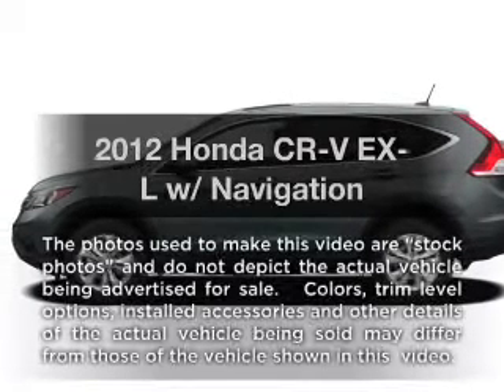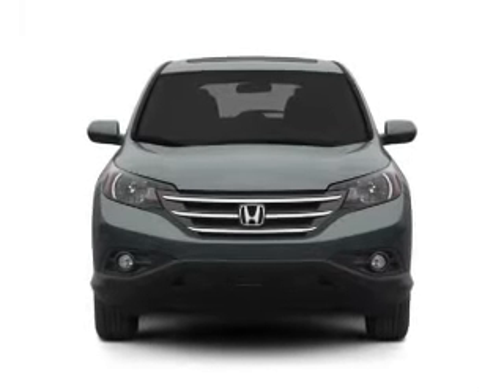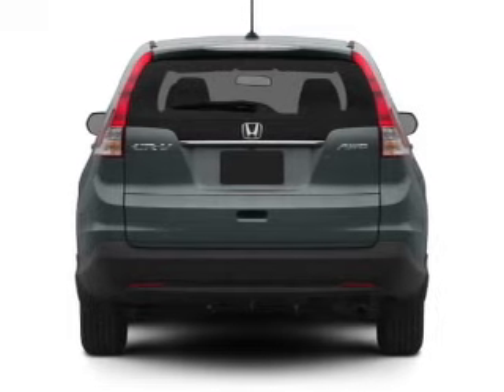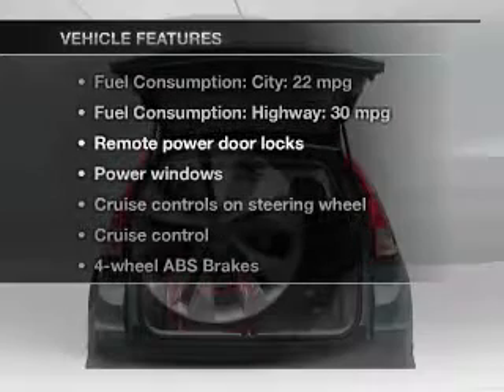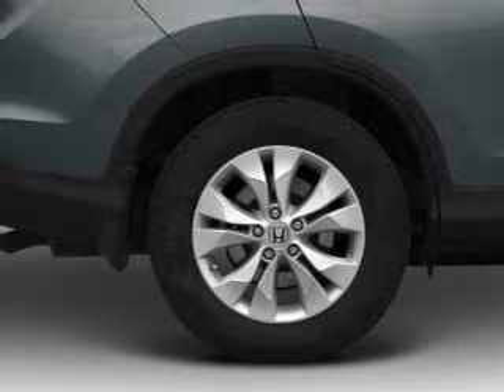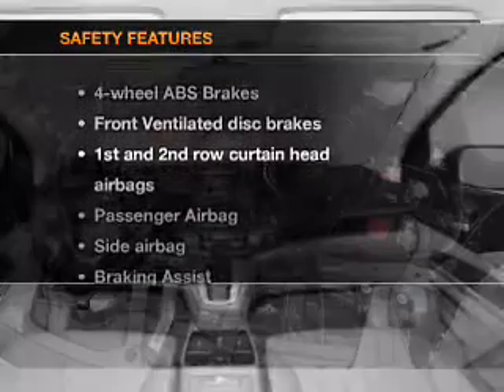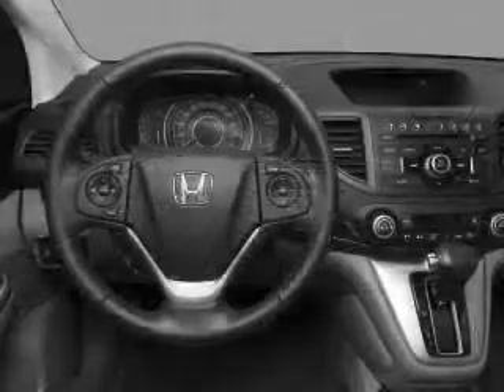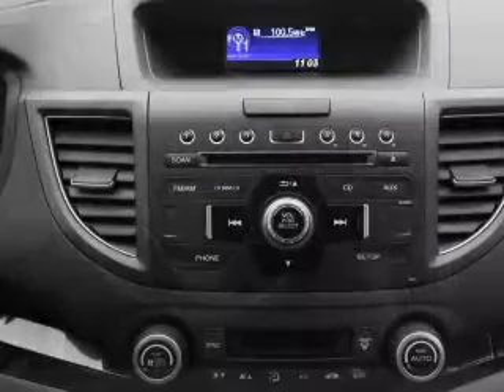2012 Honda CR-V - Manchester NH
Year: 2012
Make: Honda
Model: CR-V
Trim: EX-L w/ Navigation
Engine: 2.4 liter inline 4 cylinder 16 valve
Transmission: 5-Speed Automatic
Color: Twilight Blue Metallic
Mileage: 16
Address:
1477 S Willow St